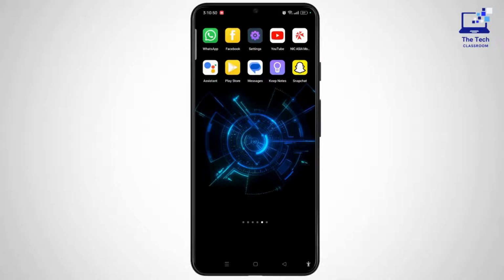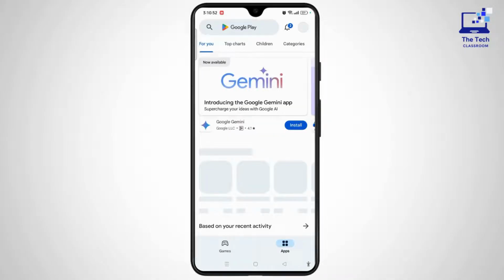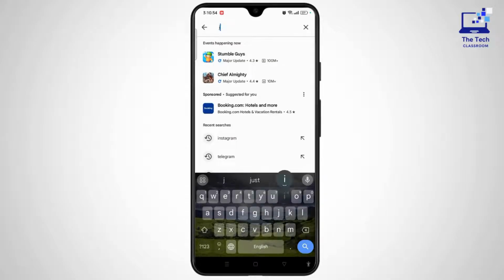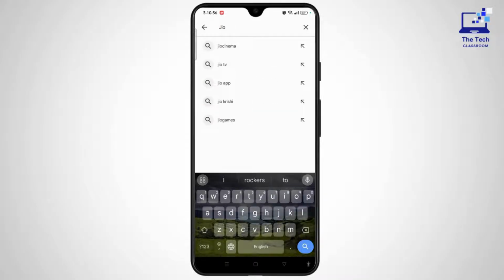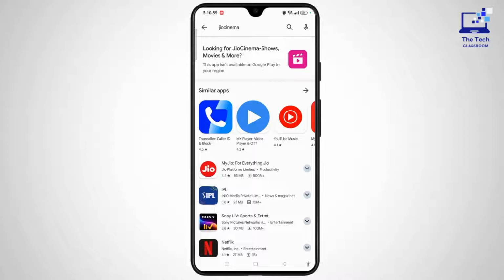How To Watch Fifty Shades Of Grey Online Free !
Learn how to watch Fifty Shades of Grey online free in this step-by-step tutorial. Whether you're looking to stream the movie on Netflix, Hulu, or Amazon Prime, we've got you covered!

In this video, you'll discover how to watch Fifty Shades of Grey online for free. We'll cover different platforms like Netflix, Hulu, and Amazon Prime.

Timestamps:
0:00 Introduction
0:20 Step 1: Watching Fifty Shades of Grey on Netflix
0:45 Step 2: Watching Fifty Shades of Grey on Hulu
1:15 Step 3: Watching Fifty Shades of Grey on Amazon Prime